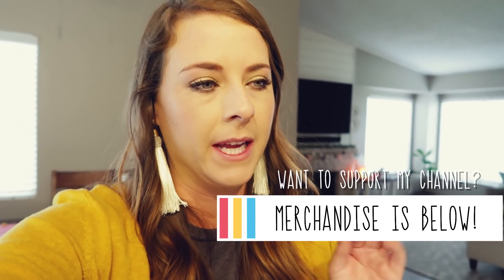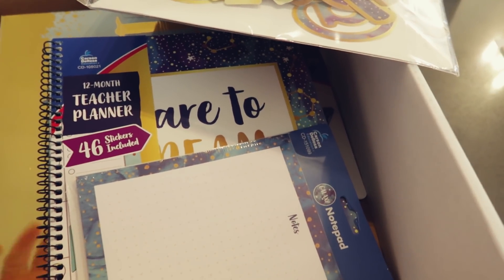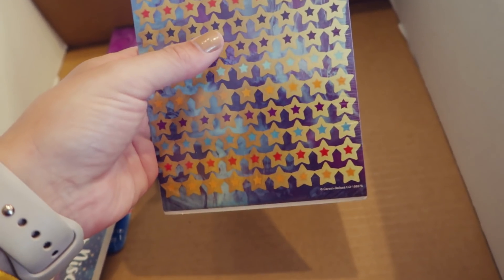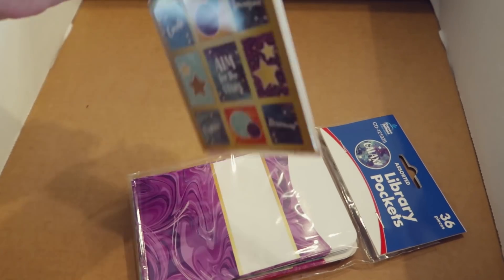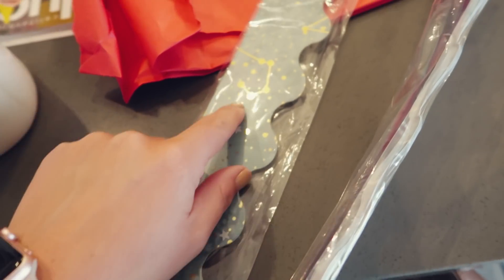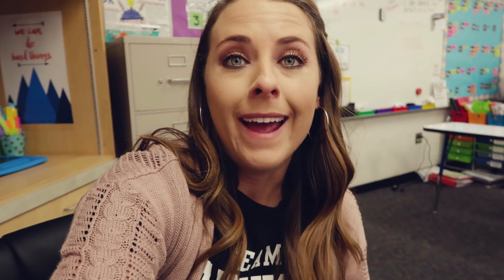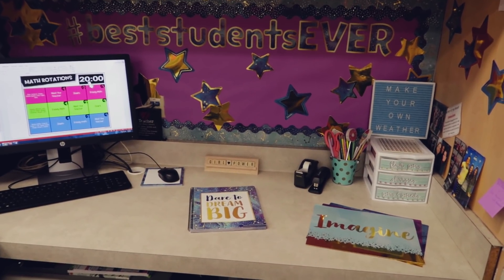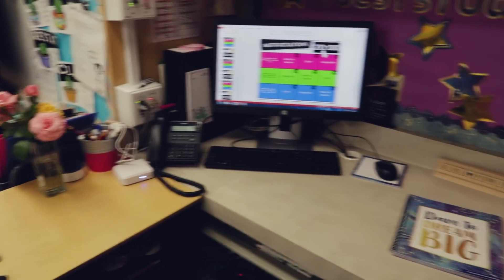DECOR CHANGES?! | TEACHERTALK Ep. 7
// SHOP //

// LINKS //

HP Instant Ink (1 month FREE)